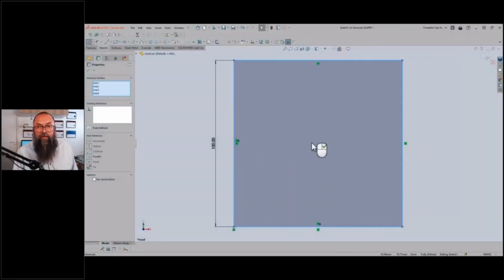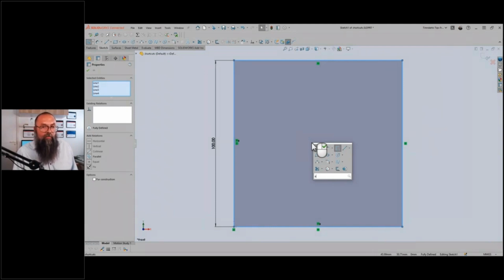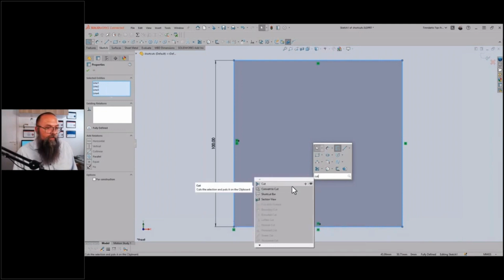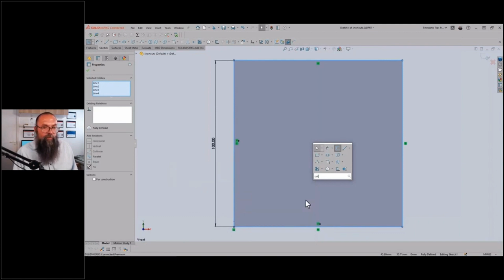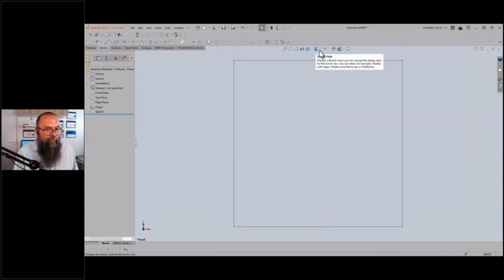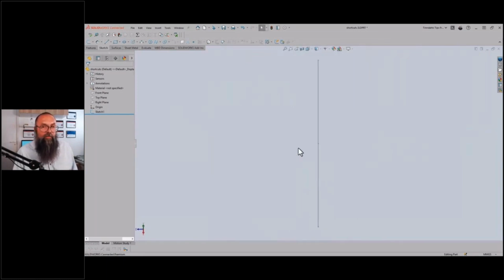Lennart's Tips: Shortcuts to success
Within SOLIDWORKS there are some shortcuts that you just can't live without. This one is a classic and most of you probably know it - the S-key.